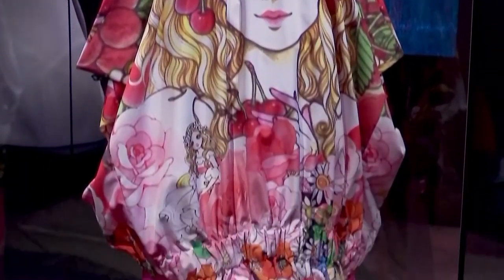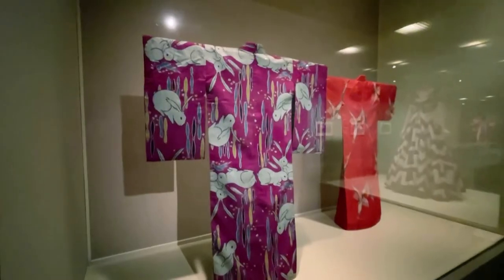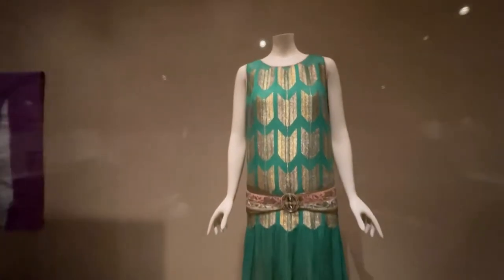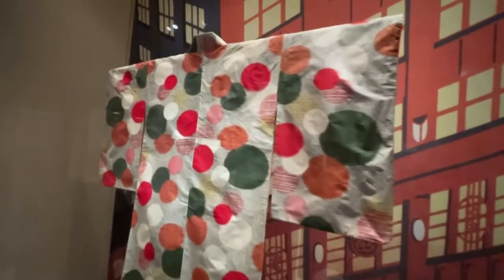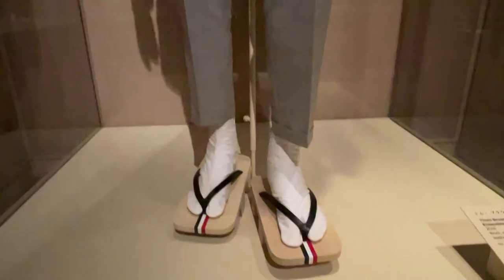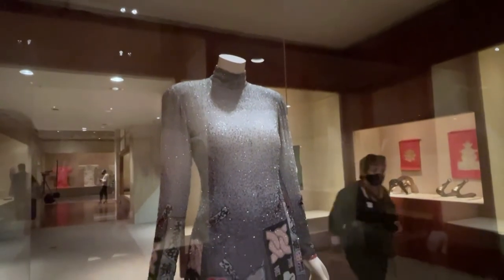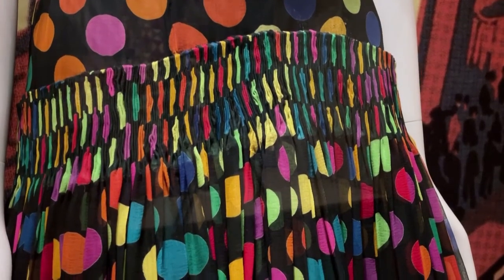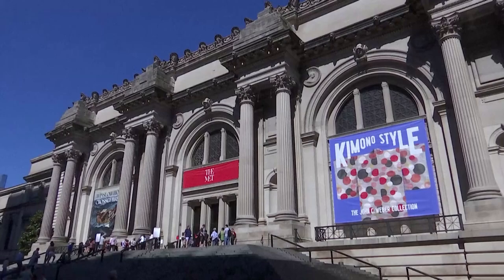'Introducing kimono as fashion' at The Met in New York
"Kimono Style: The John C. Weber Collection," an exhibition tracing the transformation of kimono fashion in modern Japan (from the late 18th through the early 20th century) will open to the public on Tuesday (June 7).

This is the first ever exhibit hosted by the Japanese Gallery in conjunction with the Costume Institute at The Metropolitan Museum of Art.

"I was very excited that we can juxtapose in one gallery, Japanese kimonos with Western couture,” said Monika Bincsik, Diane and Arthur Abbey Associate Curator for Japanese Decorative Arts.

“We are introducing kimono as fashion. So usually when you think of fashion, you think of big brands made in the Western world. But kimono also had a fashion system going back to the 17th century,” she said

The exhibit highlights not only the Japanese kimono's influence on the West, but Western art also had a huge impact on kimono patterns.

“It's a very interesting artistic conversation and it's not a one-way influence that only the kimono had an influence on Western fashion, but the other way as well,” said Bincsik.

Japanese women for the first time in the 1920s and '30s could become typists or phone operators and had their own income to spend on either kimonos or Western clothes, she said.

More than 60 kimonos are displayed along with Western dresses and other decorative art objects.

The exhibit will continue through February 20.

Must Share Your Thought in Comments!